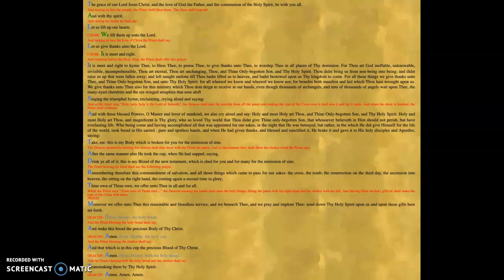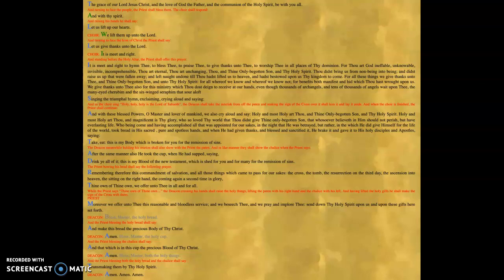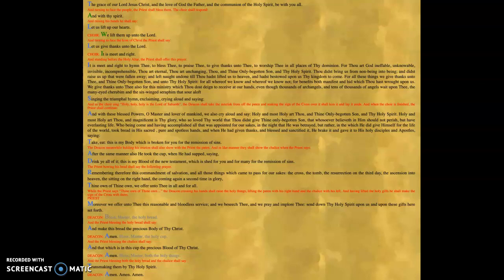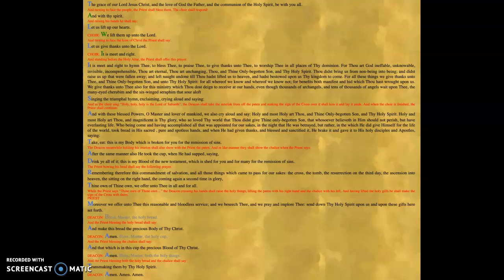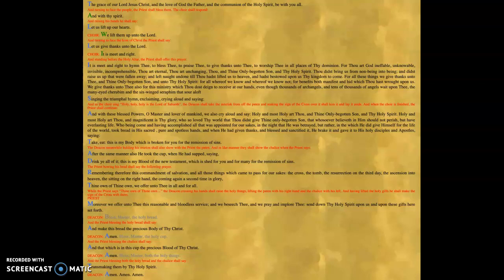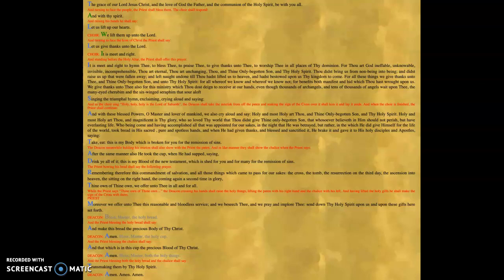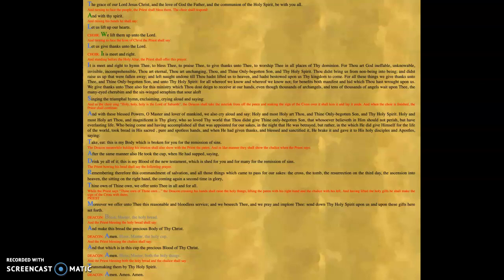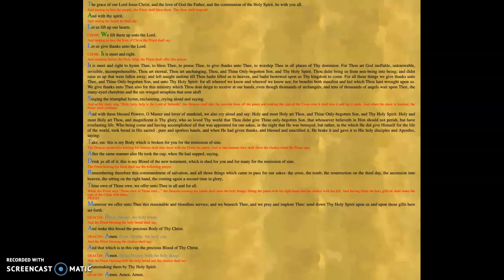Daily Messaage: August 14, 2020